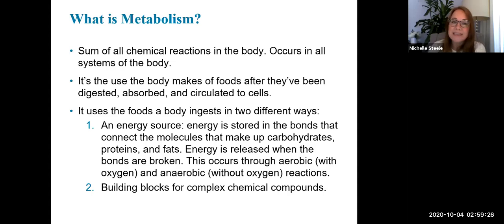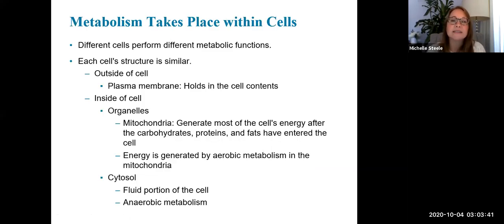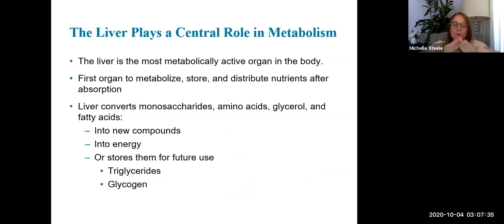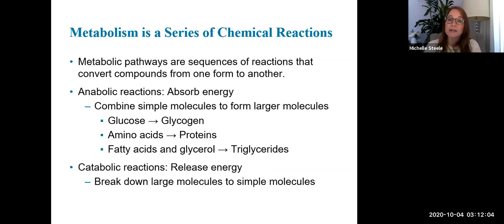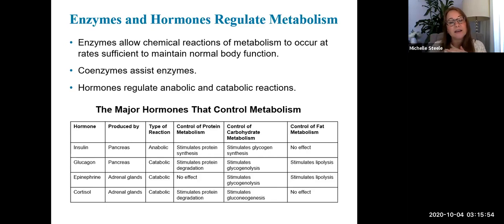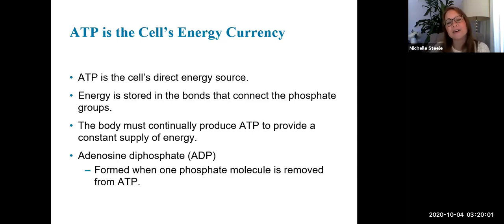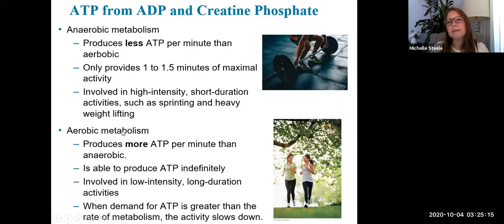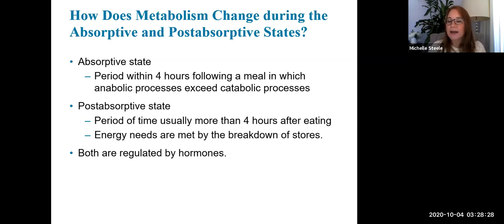Chapter 8 part 1 lecture